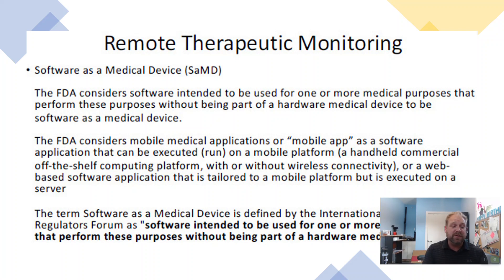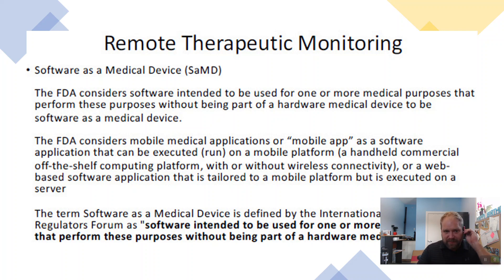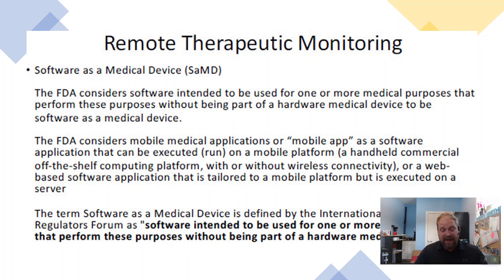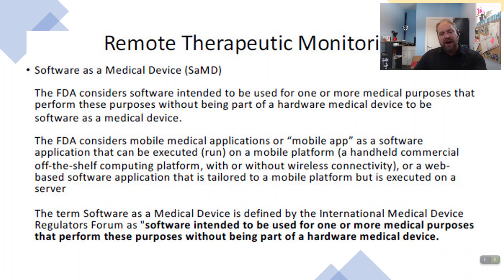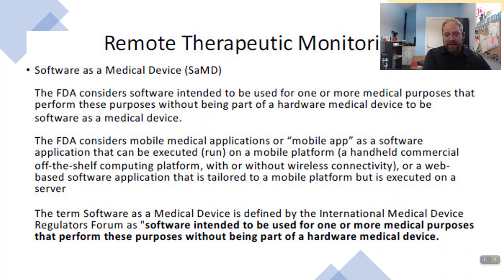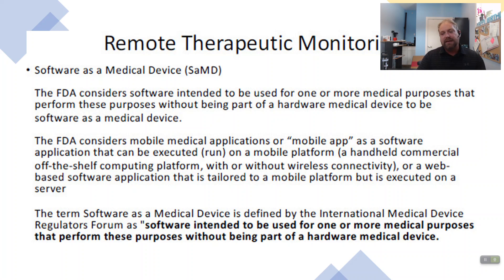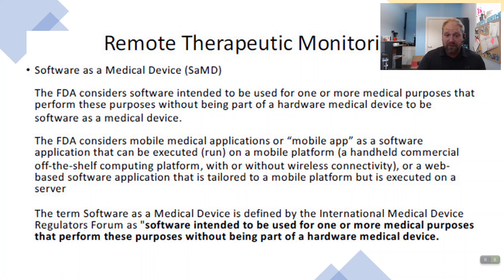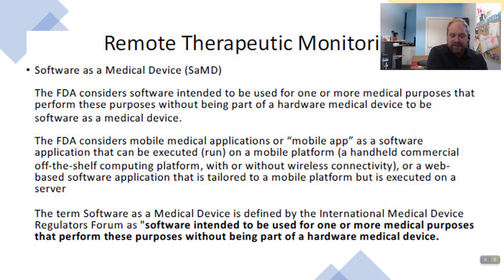Remote Therapeutic Monitoring Device Must Be Approved By The FDA?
In this video Dr. Gorecki discusses What Devices are Approved for Remote Therapeutic Monitoring and how the MovementRX system for Remote Therapeutic monitoring is approved.

If you're serious about implementing Remote Therapeutic Monitoring into your practice to both improve your patients outcomes and your practices bottom line